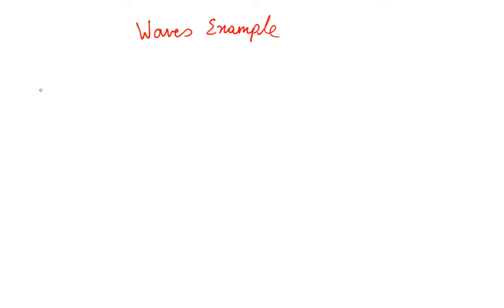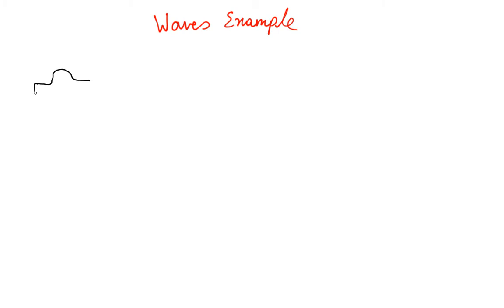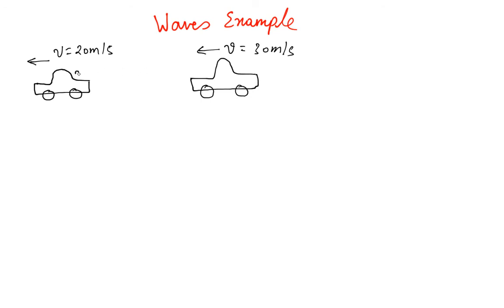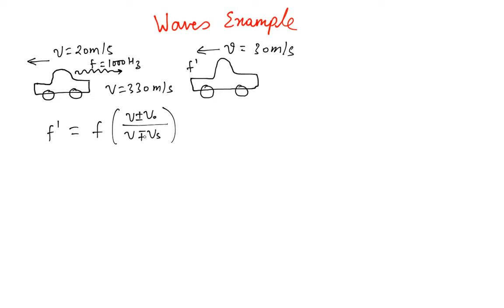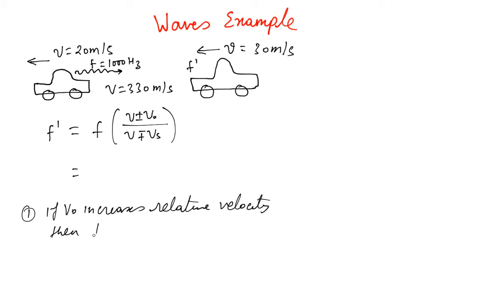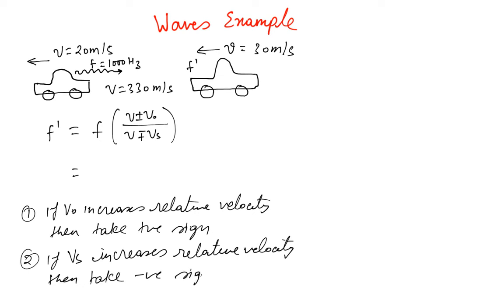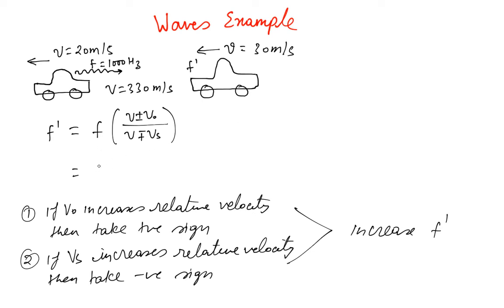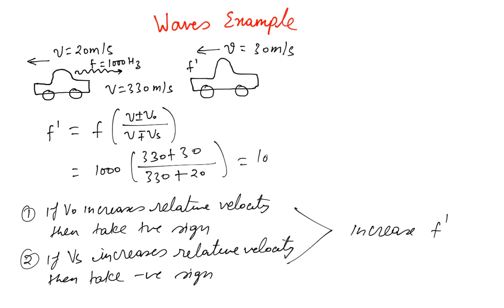Waves - Example 4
Lesson 103 Physics - Waves Example 4